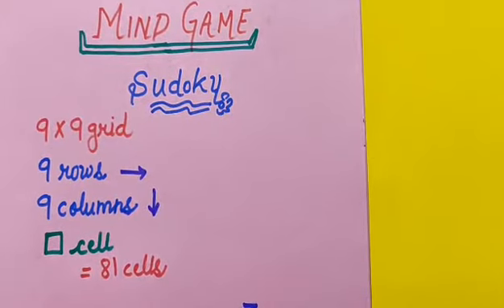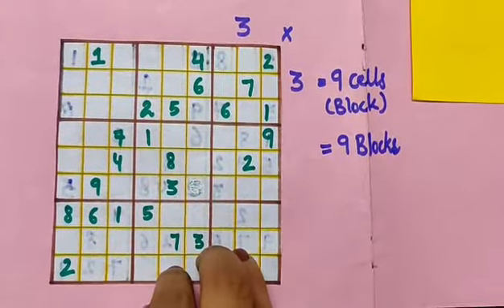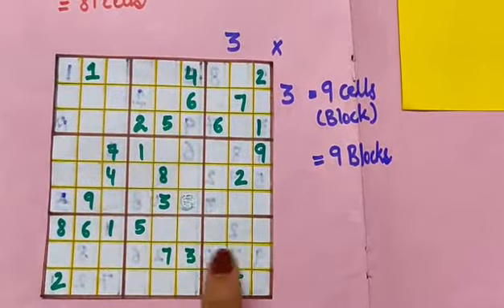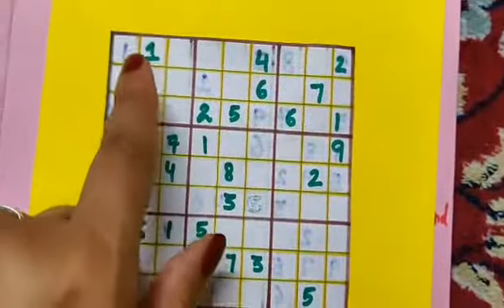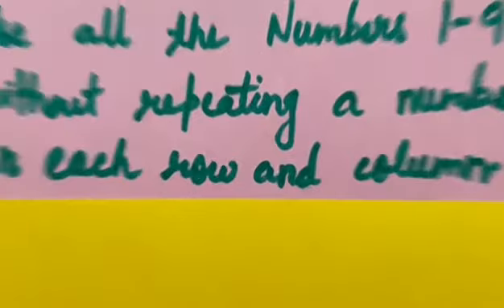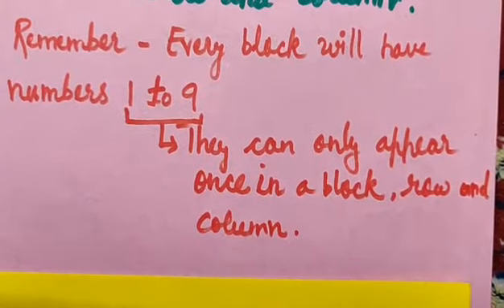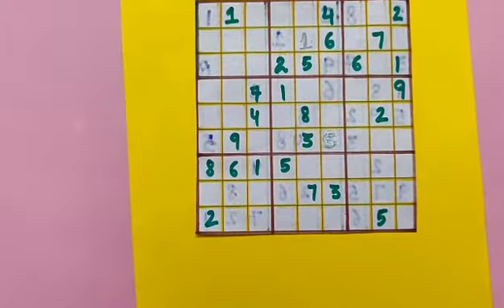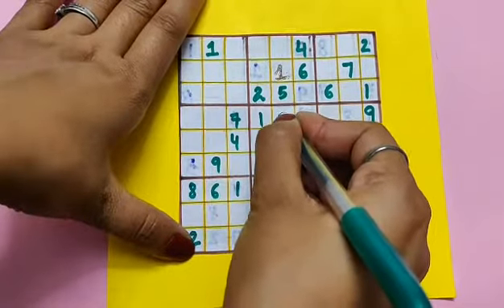Mind Game Suduko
This video is useful for kids and elders to solve suduko.